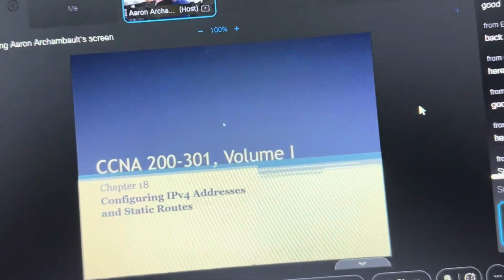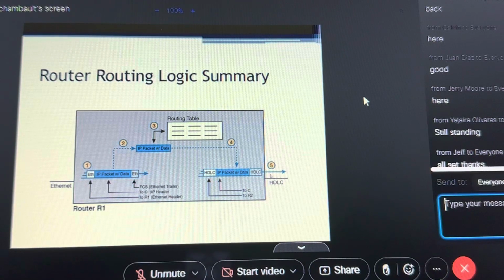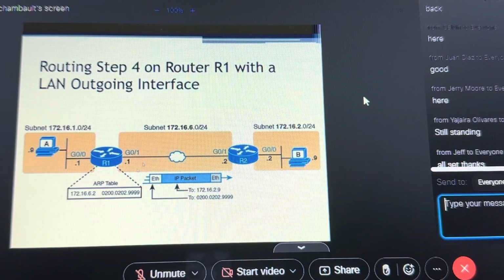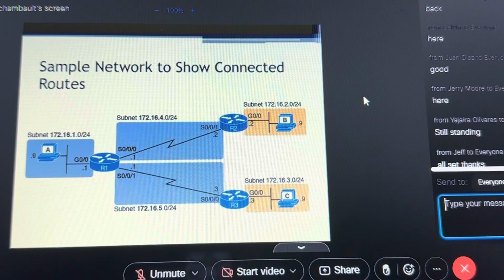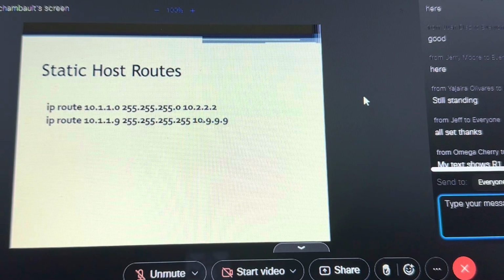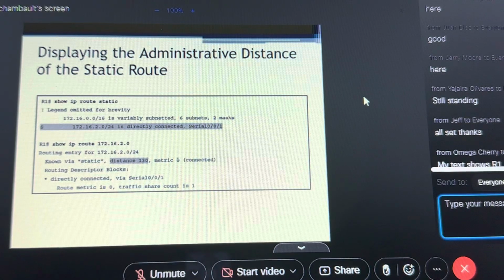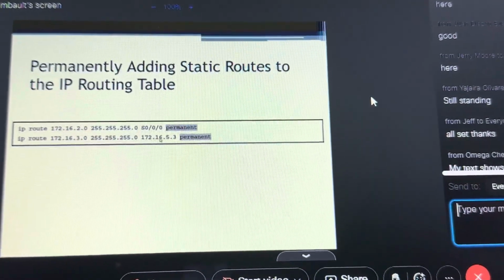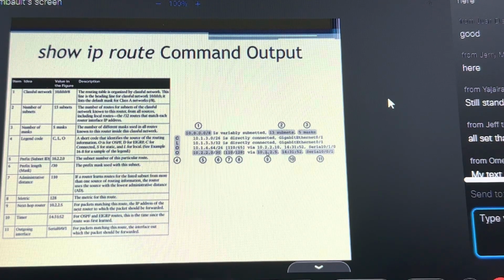Cisco Training 27